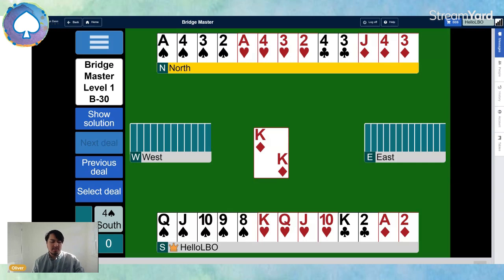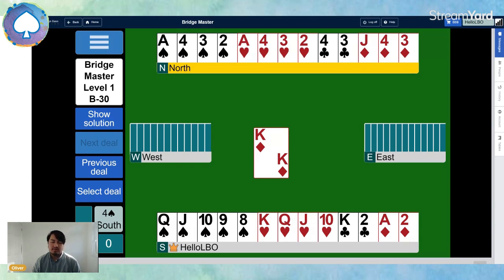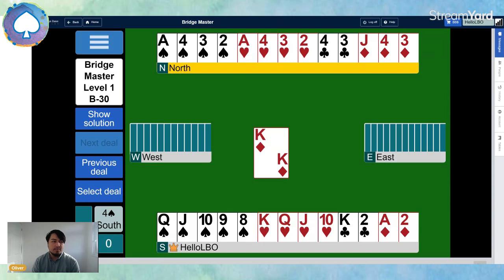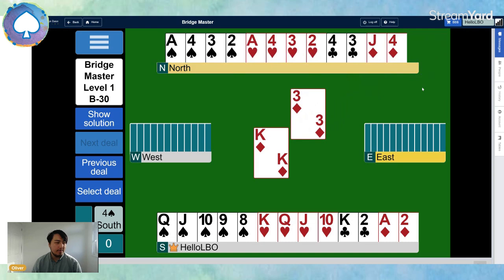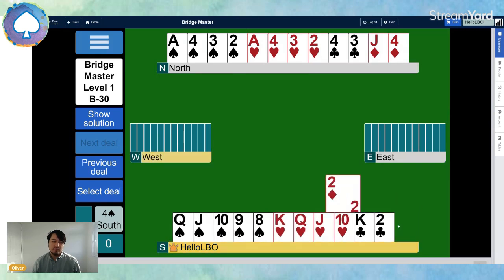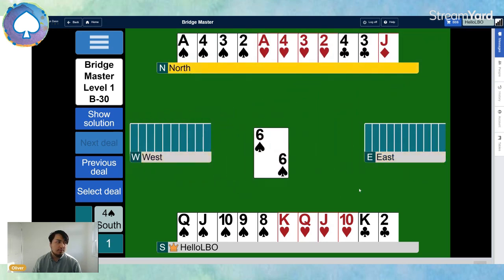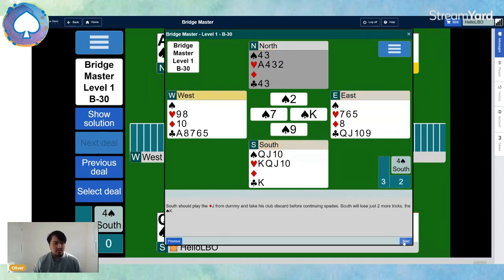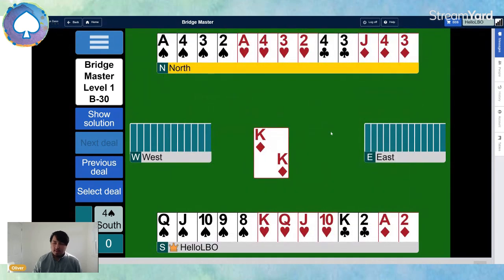With four potential losers, how can we get rid of one?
This Bridge Master hand from BBO helps us practice counting our winners and losers and formulated a plan as declarer.

In a 4♠ contract we count four potential losers - what is our best chance of getting rid of one? What possibilities do you see?

Join Ollie for this hand and to see how you can find and play the bridge master hands on BBO.